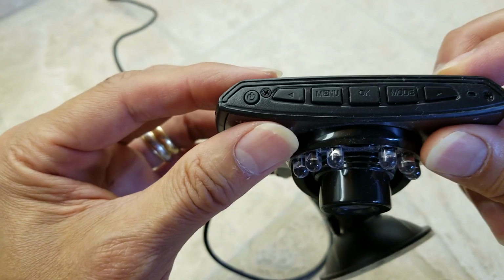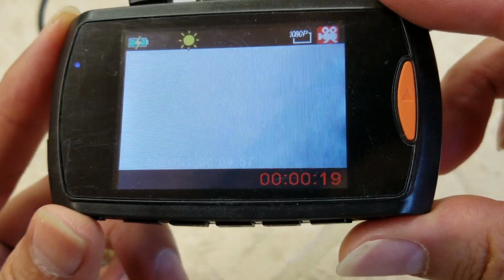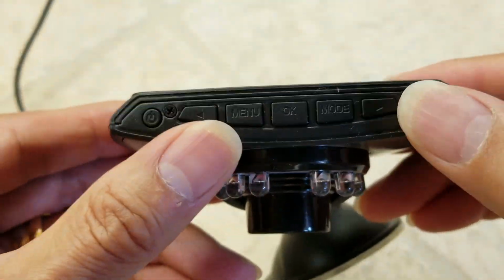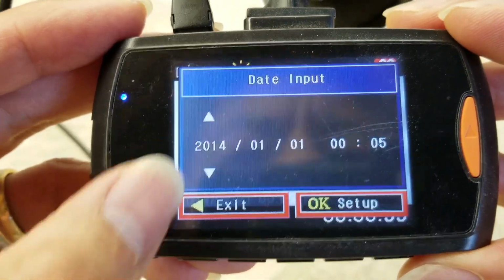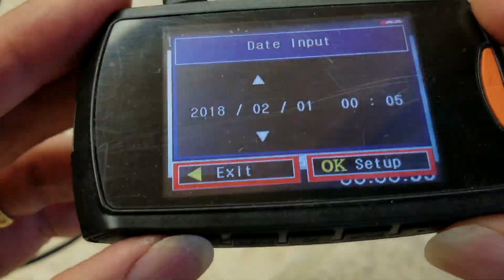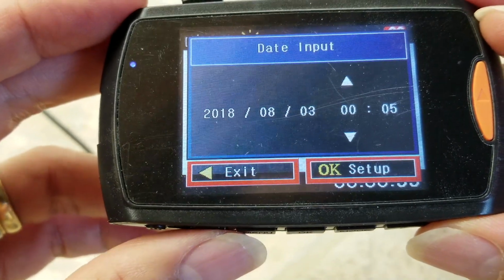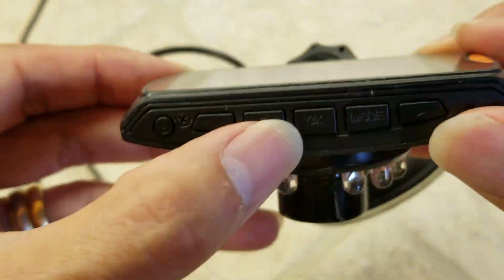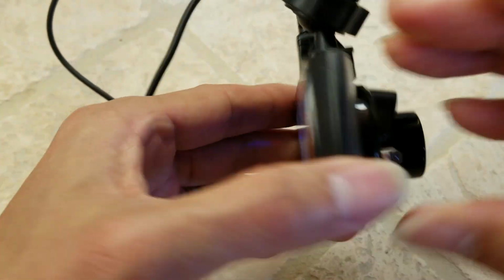How To Setup iTek SoundLogic Slimline 1080P HD Car Dash Cam Time & Date! 8 2 18